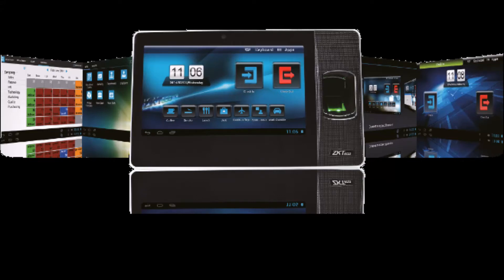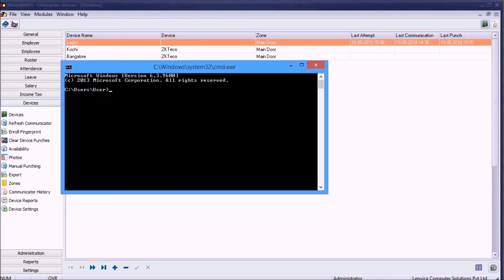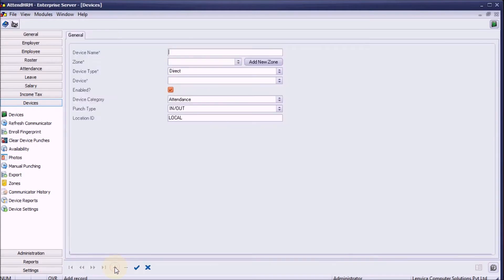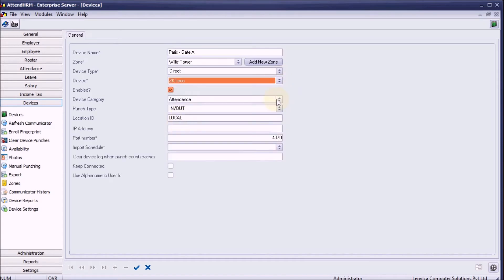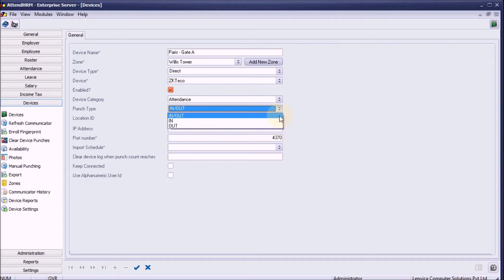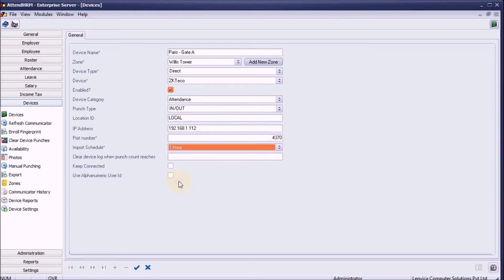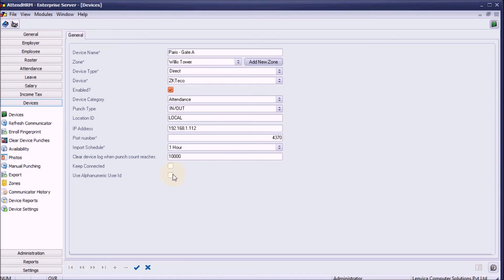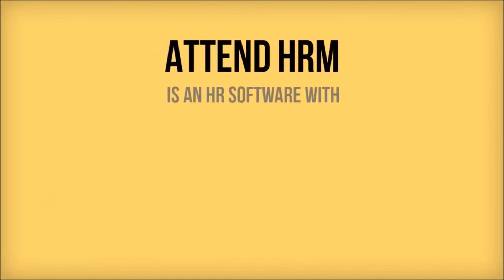How to connect an ZKTeco Time Attendance device to Lenvica HRMS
ZKTeco has Face, Fingerprint and RFID Time Attendance, Access Control devices to capture attendance. This video shows how you can connect an ZKTeco device to Lenvica HRMS.